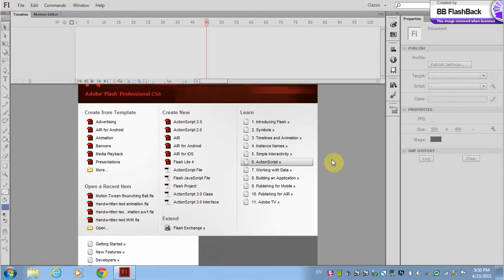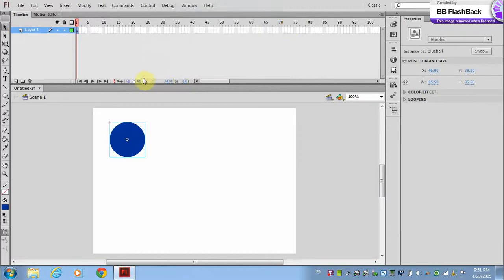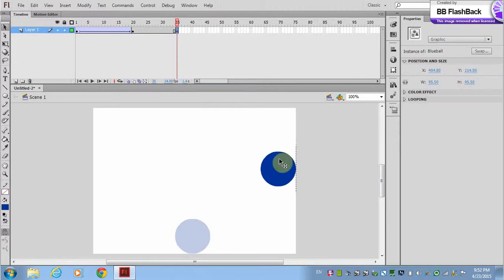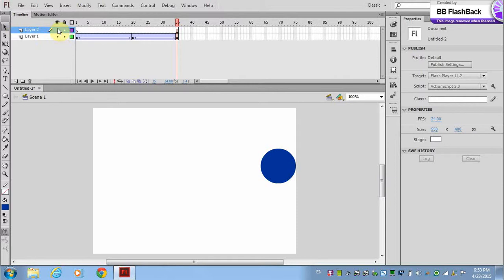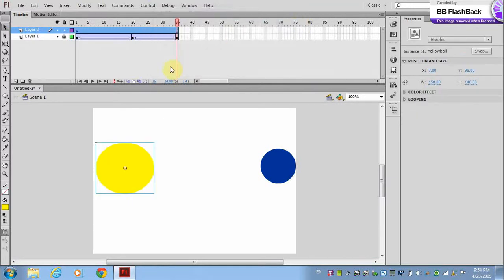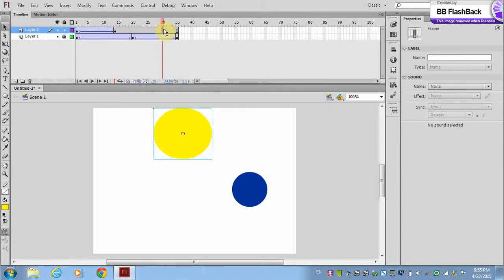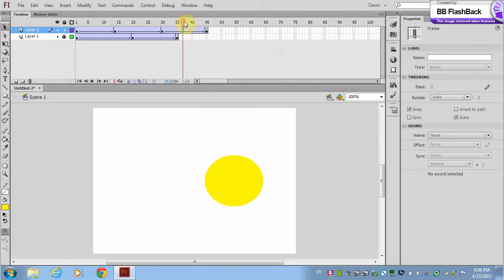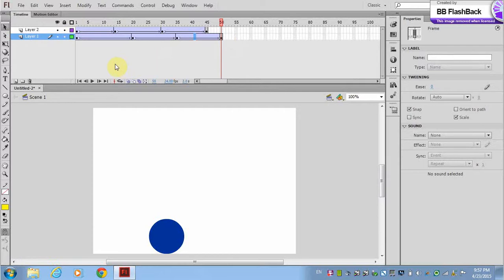Adobe Flash - Using Layers